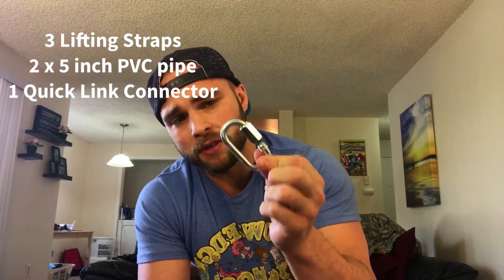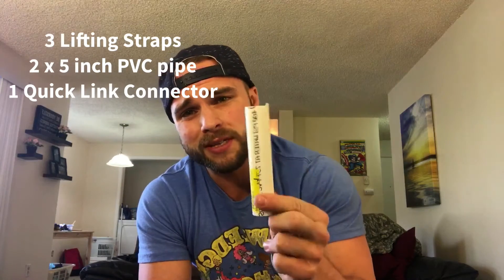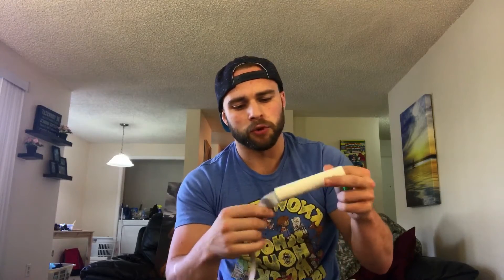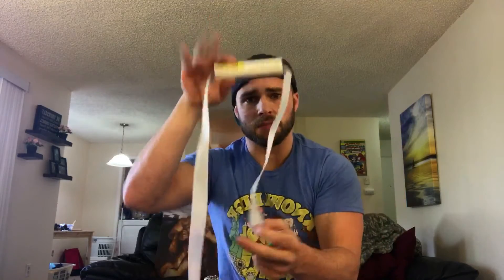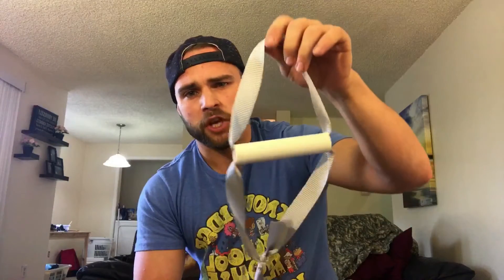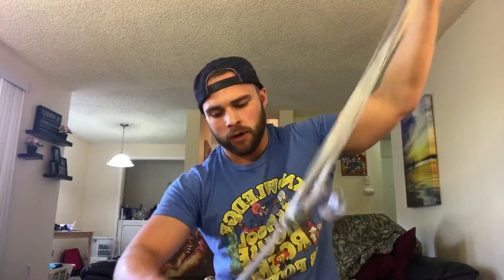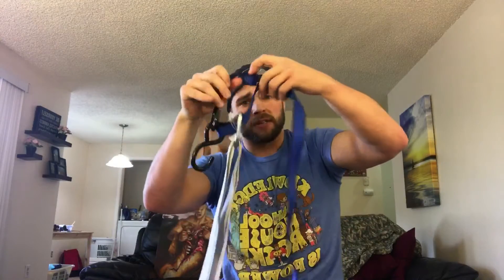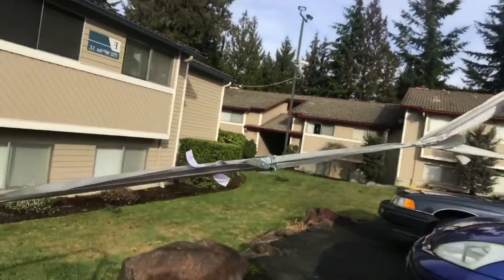Building On A Budget: DIY SUSPENSION TRAINER